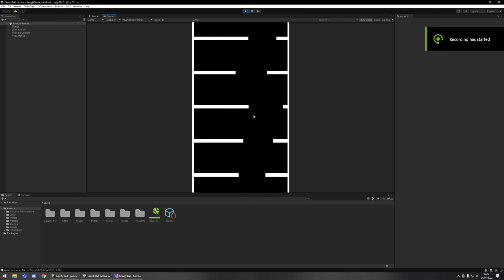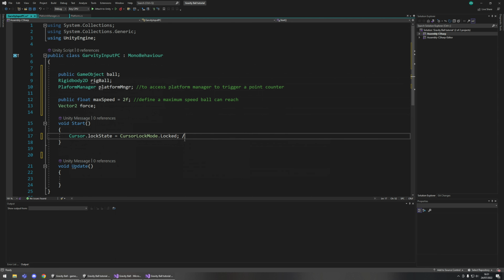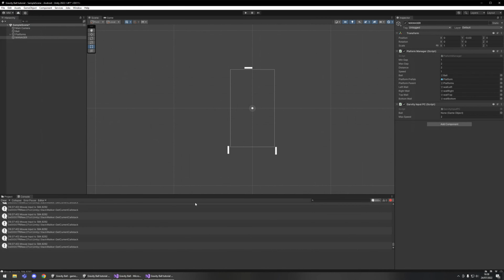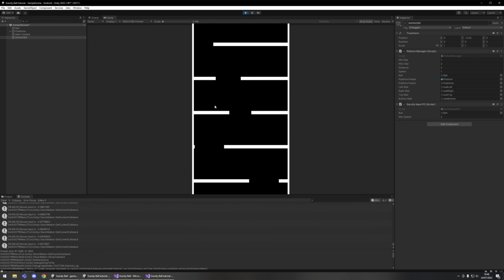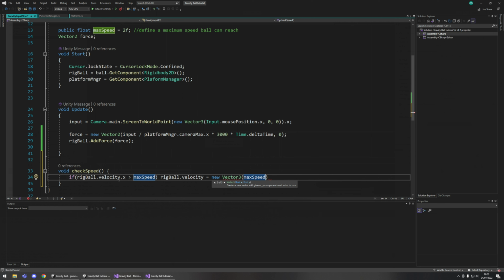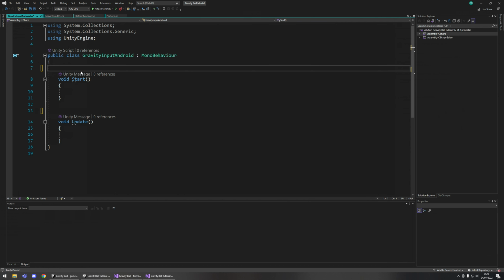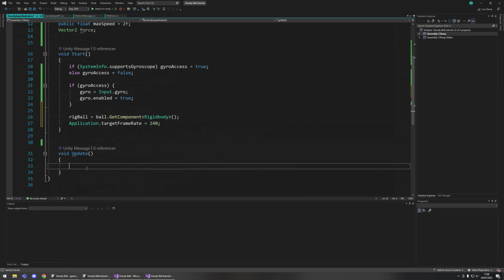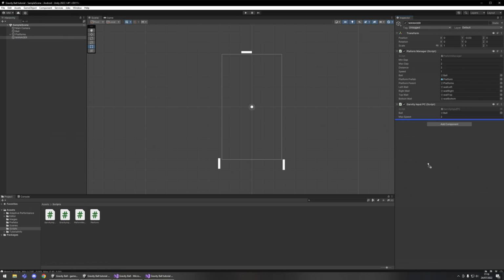Earn money - Gravity Ball Unity game development and publising [part 3]